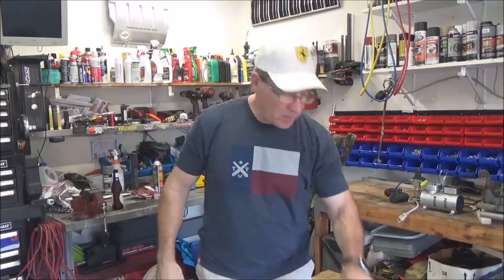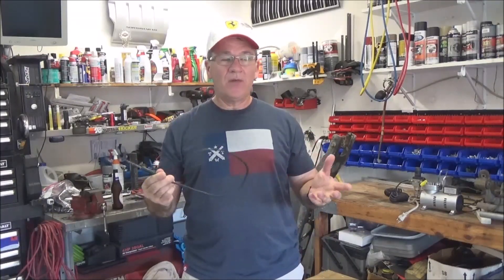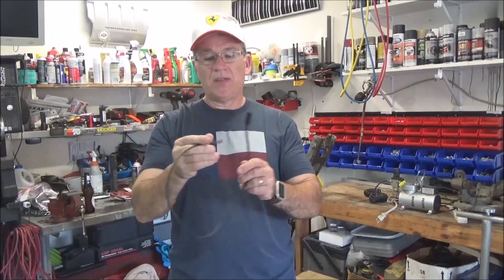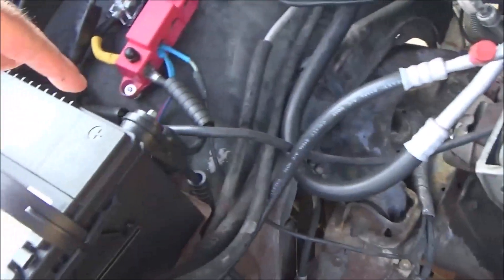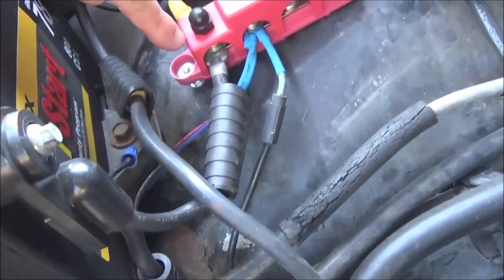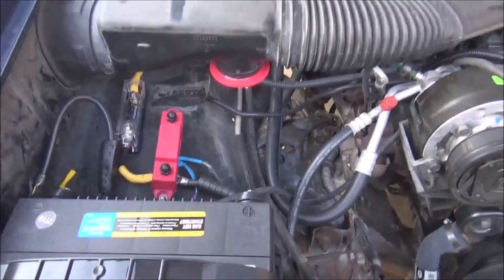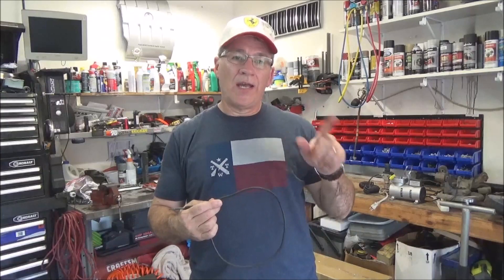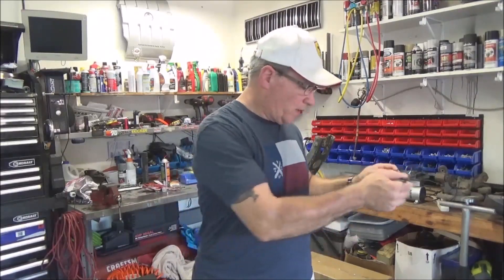Chevy 1500 OBS Charging System Upgrade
Charging System Upgrade for Electric Fans
Fuses Holder
Power Distribution Block